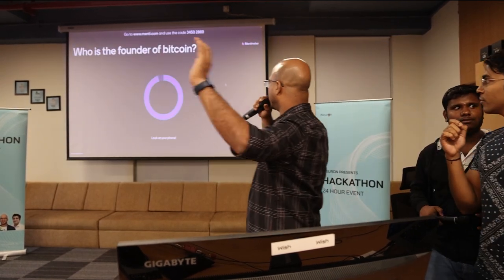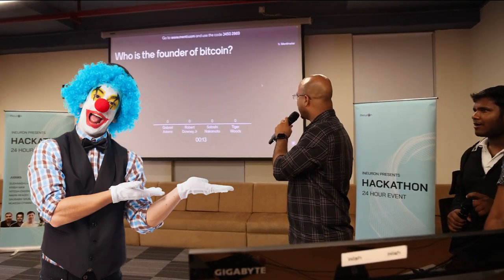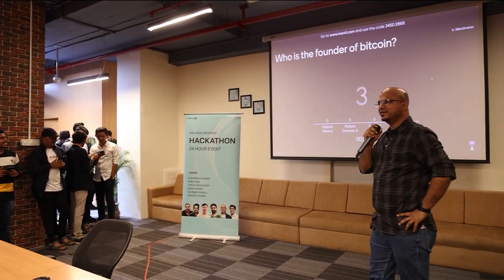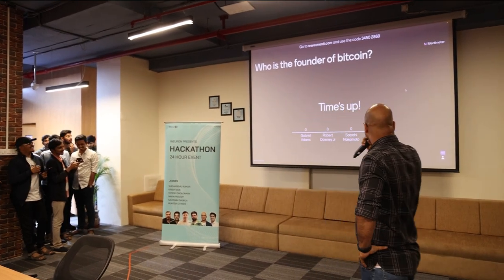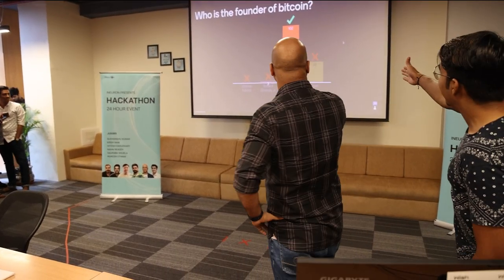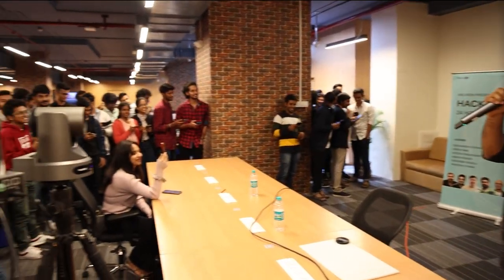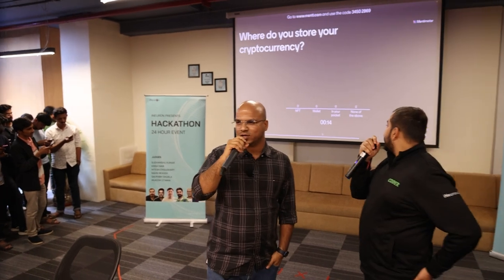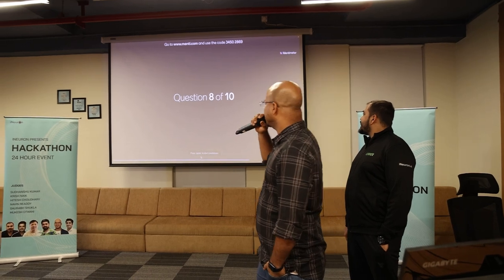Quiz at Blockchain Hackathon | Menti